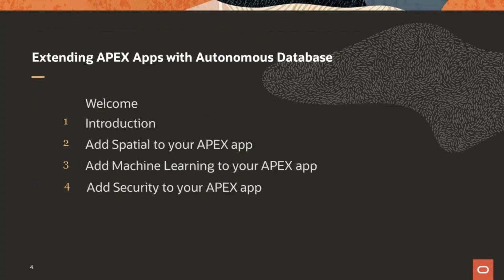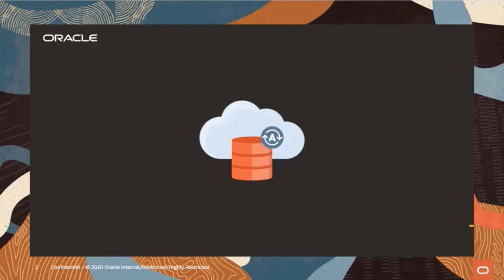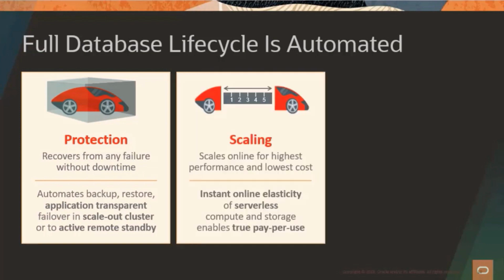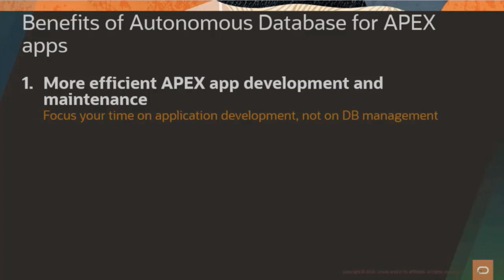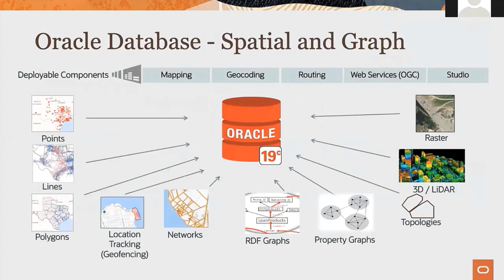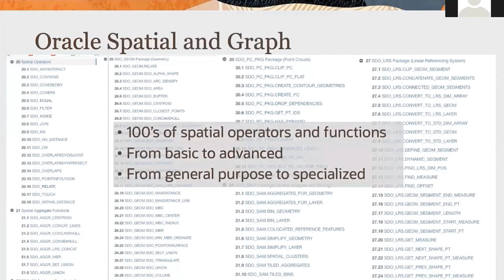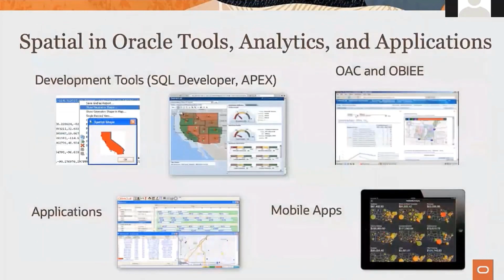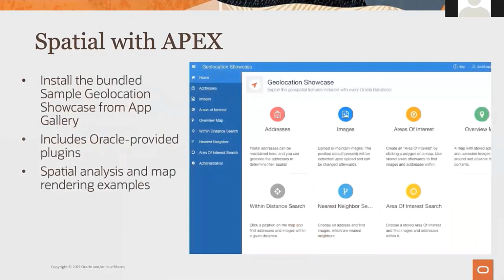Extending APEX Applications with Autonomous Database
The Developer Playground offers expert-led hands-on-labs on a variety of Oracle technologies. Learn how to extend your APEX Apps with new Autonomous Database features, such as spatial, machine learning and security.